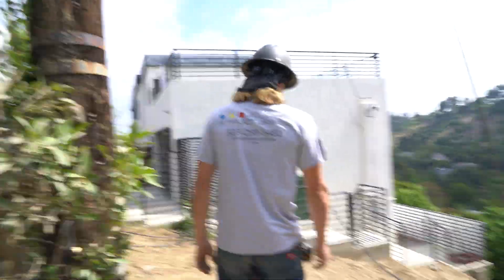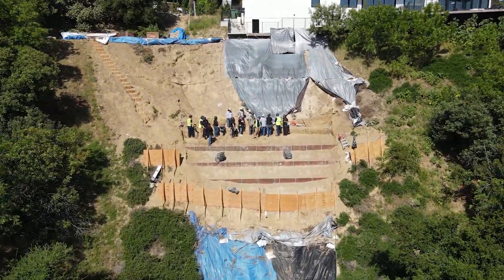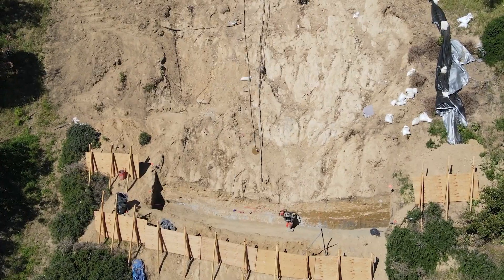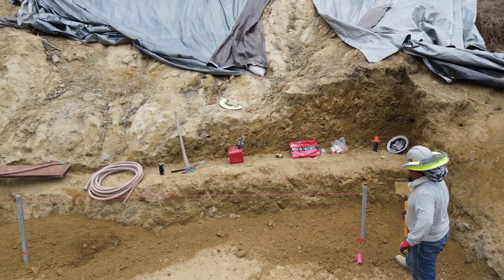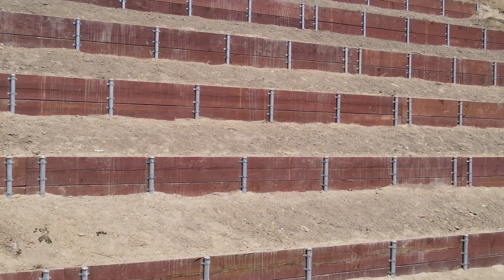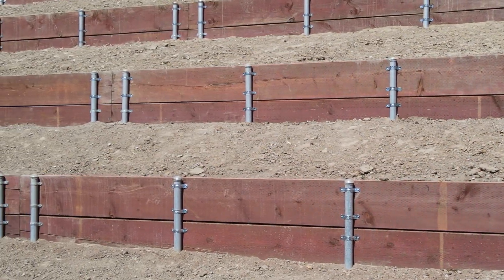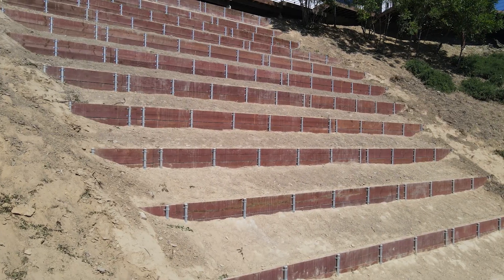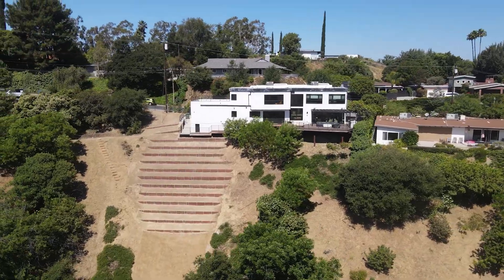Fixing a Slope Failure: Foreman Shows a Behind the Scenes of Our 14-Row Pipe and Board Project!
Follow Michael, a Foreman at Alpha Structural, as he takes you on a tour of our latest hillside slope failure repair project! 🌟
Learn more about the project and the pipe and board method we used. From start to finish, Michael breaks it all down for you.